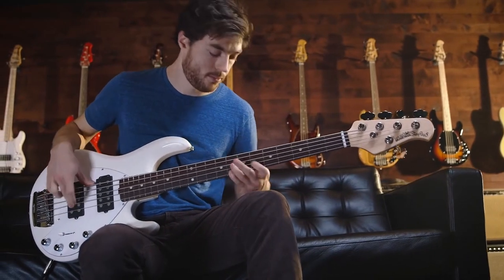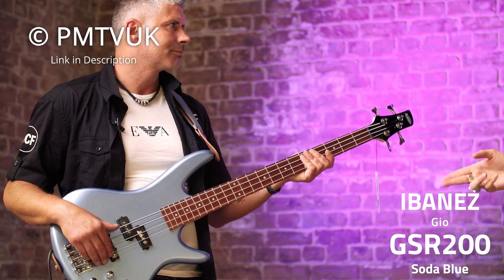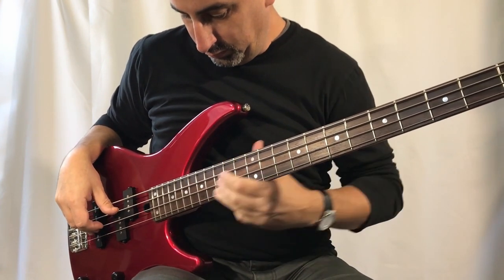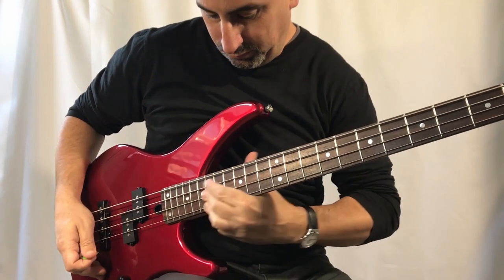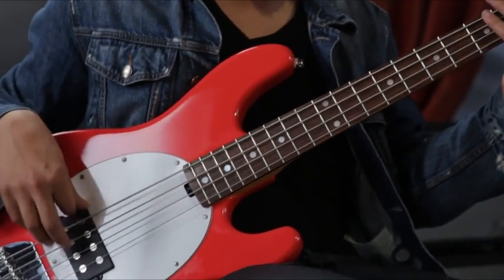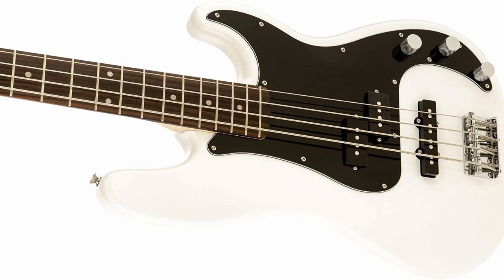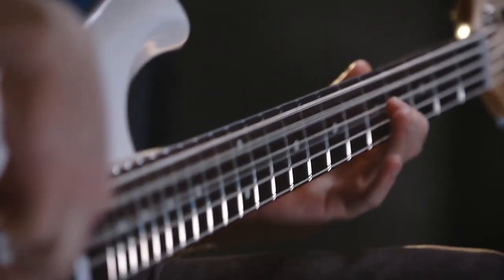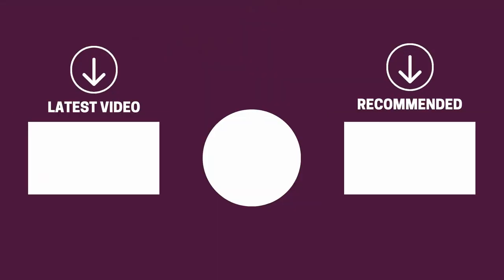Top 5 Bass Guitars Under $500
Bass guitars are the lowest pitched member of the guitar family. Here are some affordably-priced but high-quality bass guitars under $500

Ibanez GSR 200
Yamaha TRBX174
Sterling by Music Man StingRay Ray4
Fender Squier Affinity Precision Bass
Sterling by Music Man SUB Ray5

►Timestamps◄
00:00 Intro
00:29 Ibanez GSR 200
01:33 Yamaha TRBX174
02:54 Sterling by Music Man StingRay Ray4
04:04 Fender Squier Affinity Precision Bass
05:05 Sterling by Music Man SUB Ray5